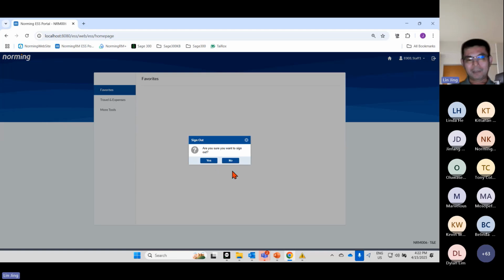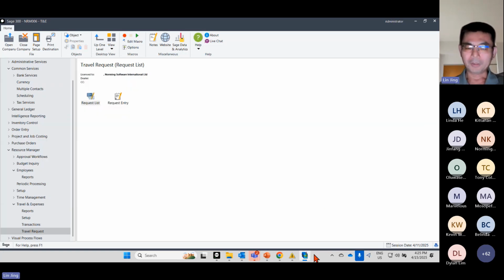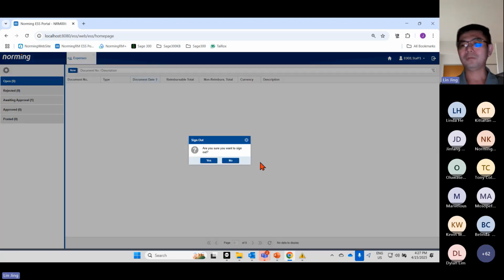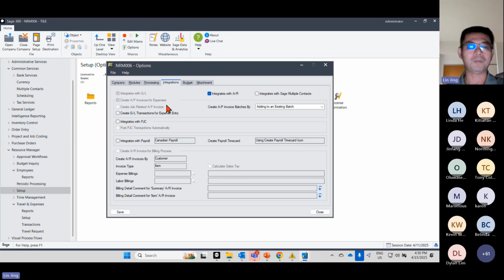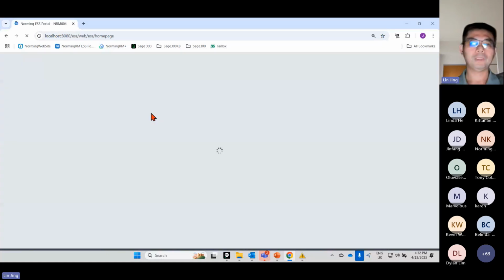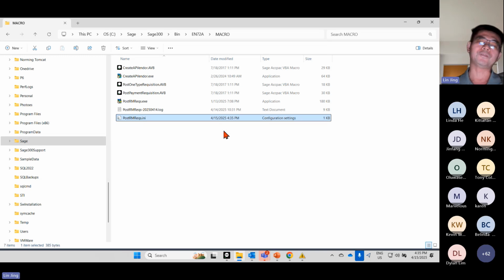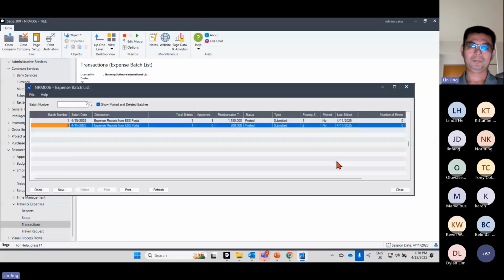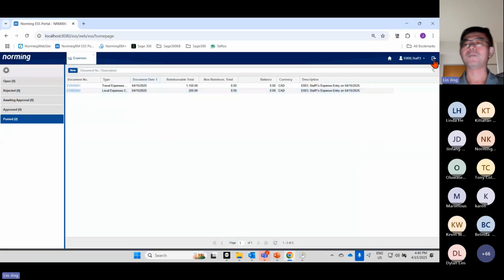Step 8: Create and Post Transactions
In this video, we focus on how to create transactions from Resource Manager's Web portal and how to manually post or automatically post transactions to Sage 300.

📺 Follow the full training playlist to unlock the full potential of Norming RM for Sage 300.